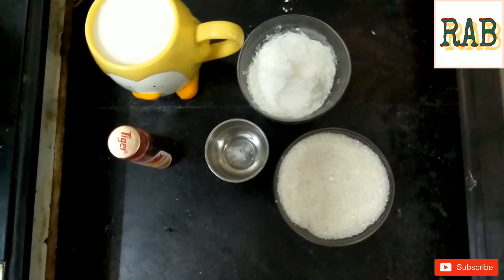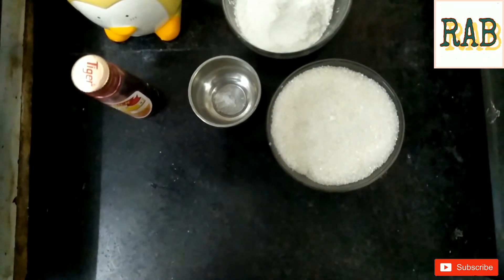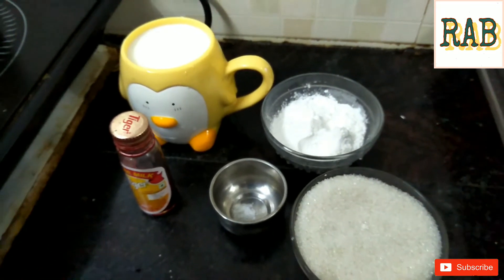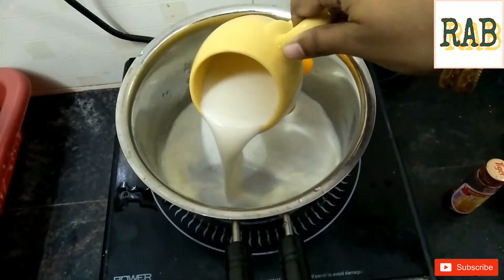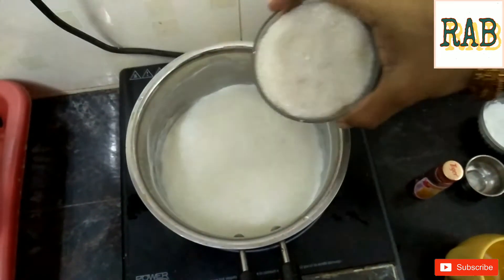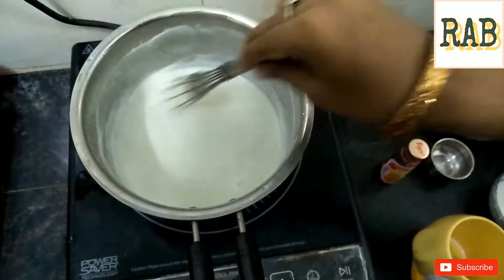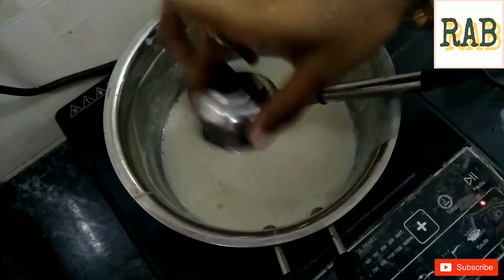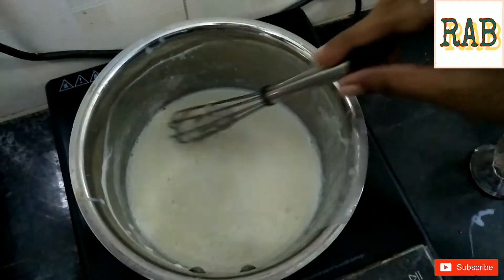How Can Make😋 Mahalapia|Eplsode(1)|RAB GAMES ARE FOOD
How Can Male😋 Magalapla

My name : Mohmaed Rizwan.

Welcome to subscribers and all subscribers and news subscribers welcome to all watch this video💚💚💚

This video is food making the desert of Arabic food is name (MAHALAPLA) is desert of you home make to this recipe e is full and full only 5 ingredients off making for this desert u watch full video you have the recipe thank you❤❤❤❤